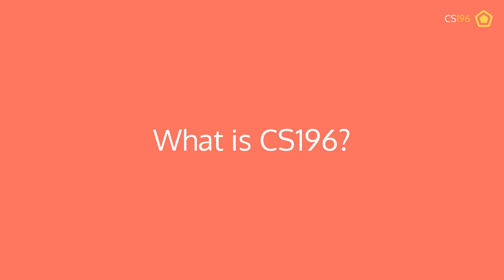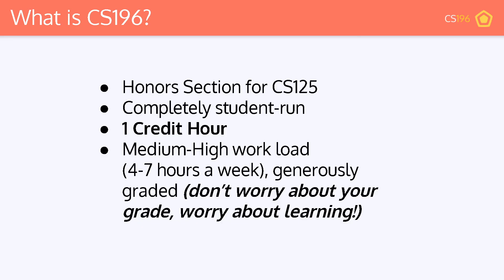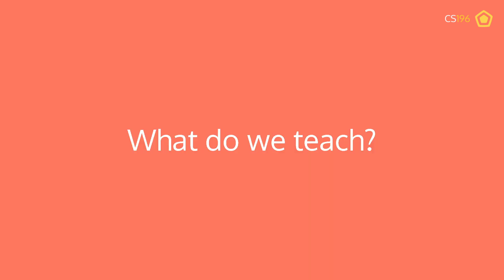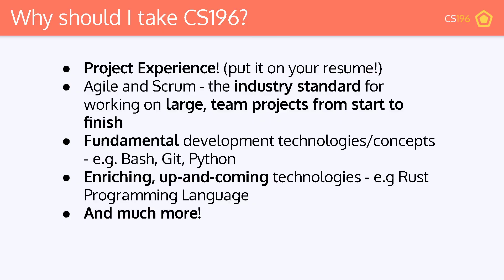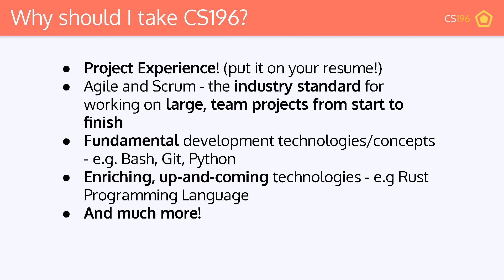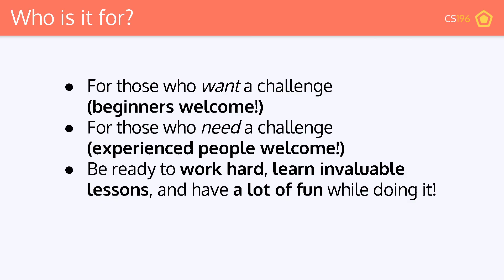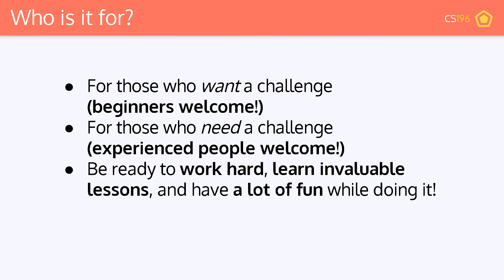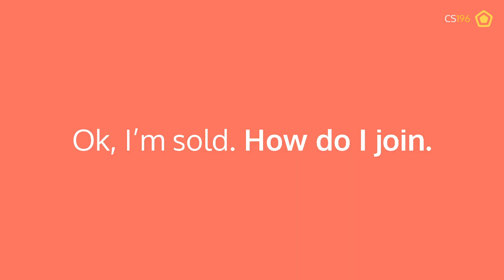CS196 Informational Video SP21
Instructor: William Eustis